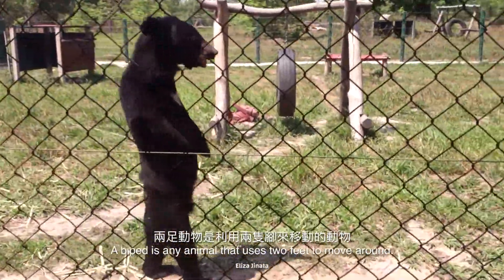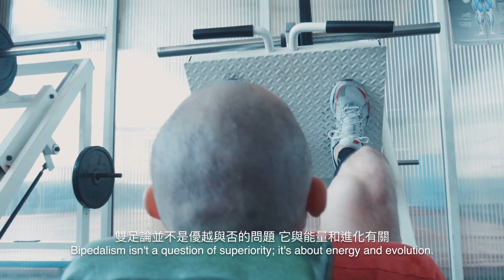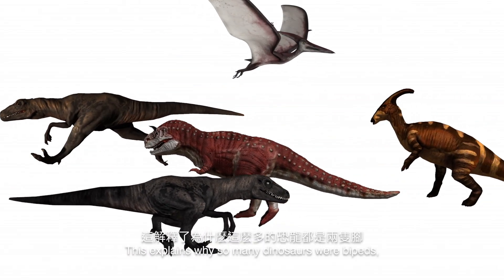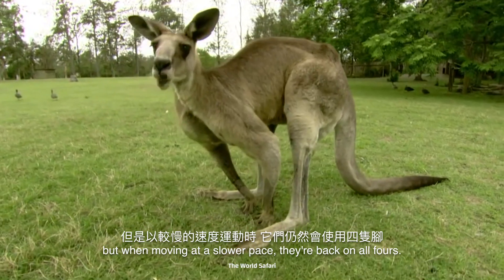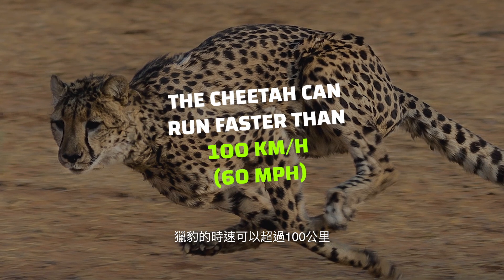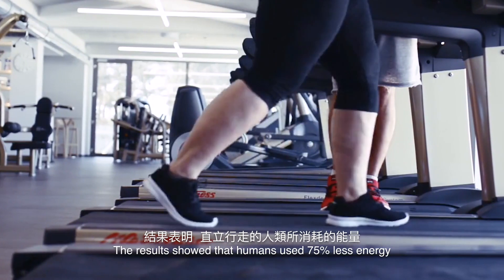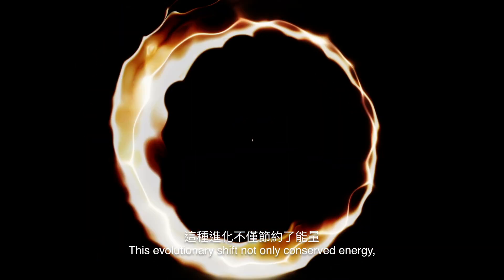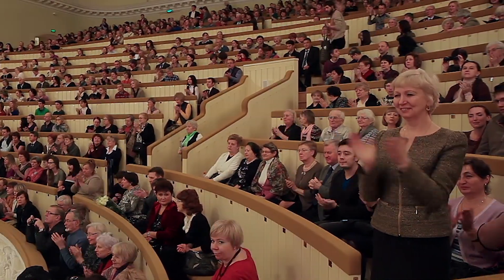為什麼一些動物兩腳行走？| 奇怪動物紀錄片